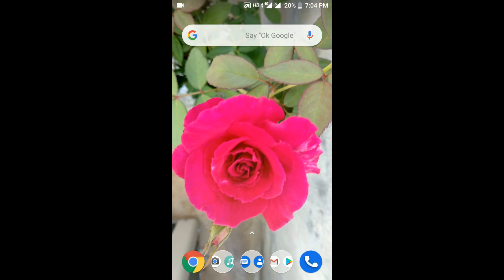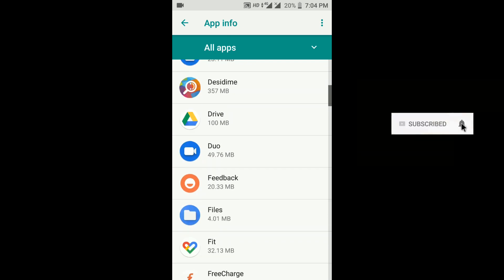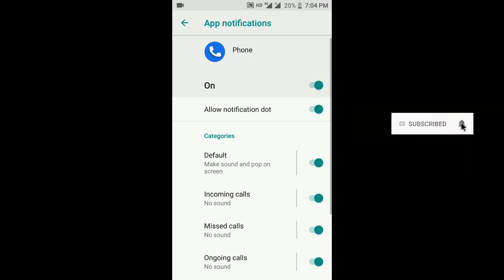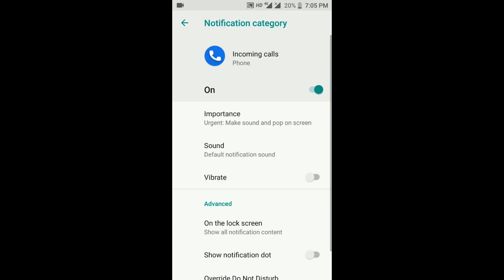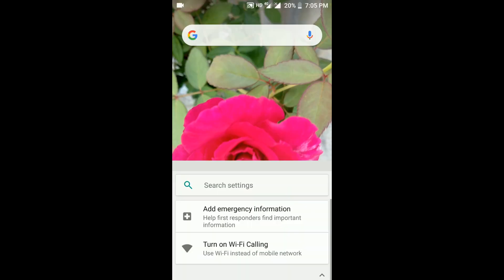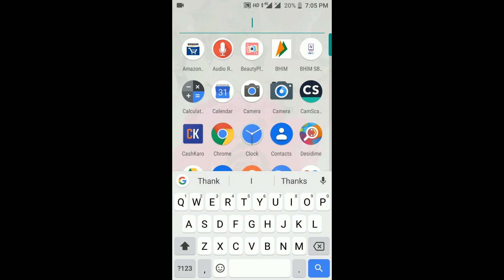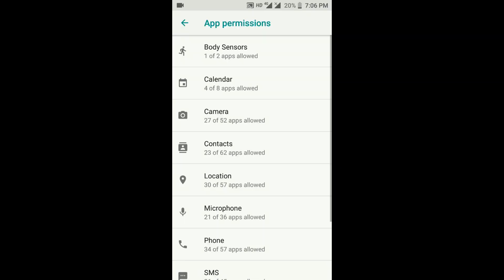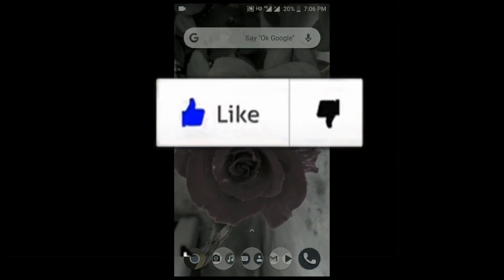Incoming calls are not showing on Xiaomi Mi A1|no answer button on calling screen MI a1 solved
After updating the MI A1, at some point of time many of the users facing no incoming call notification / no screen wake up while getting incoming calls.This video is about how to fix MI A1 's incoming call blank screen or only ringtone but no answer button to answer solution.

Update: incoming calls not showing in MI A3 /MI A2 this video is the solution for that. Please watch the video till end and follow the same process to get solution for any MI A series phones incoming call issue.